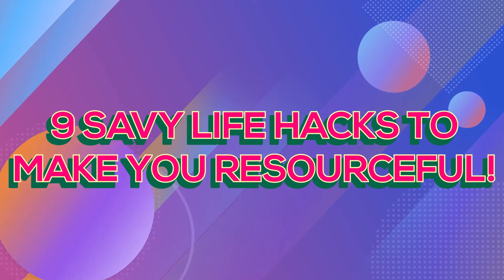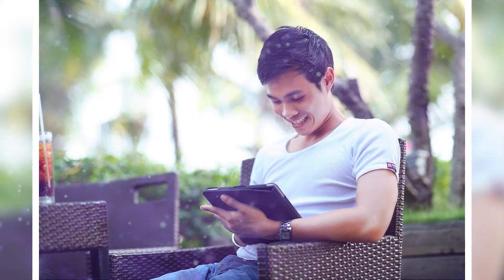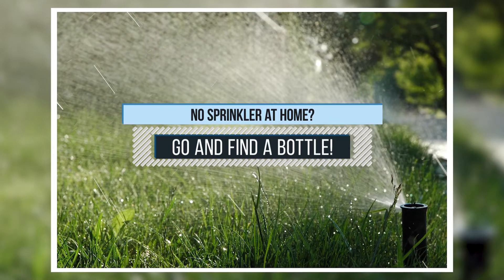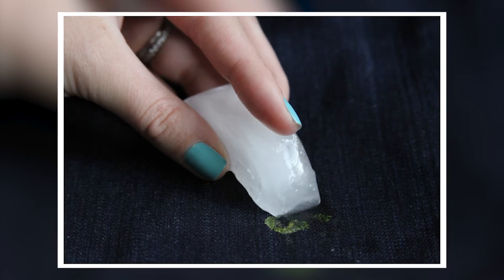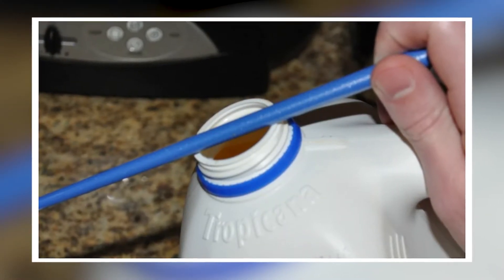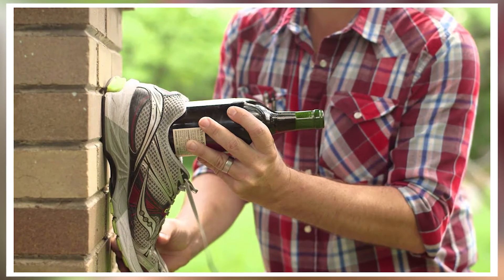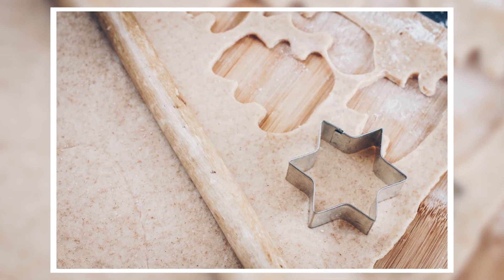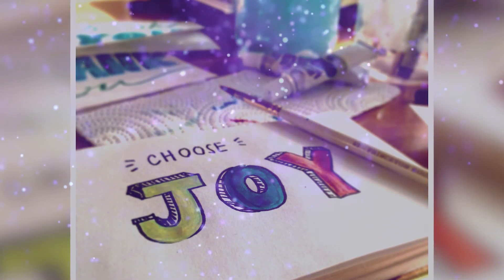9 Savvy Hacks to make You resourceful! LIFE HACKS !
We have more life hacks! For today’s video, we present to you 9 savvy hacks to make you more resourceful. These hacks will surely make you survive the whole day with your head held high.